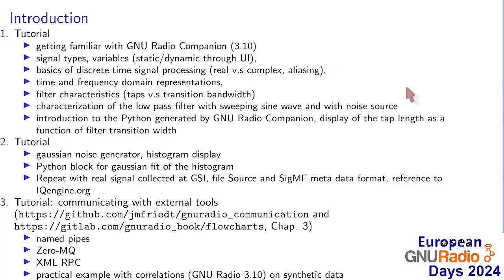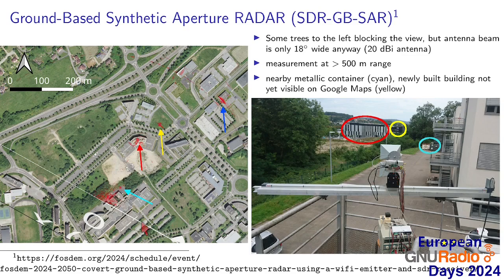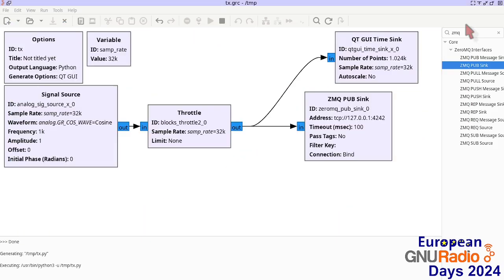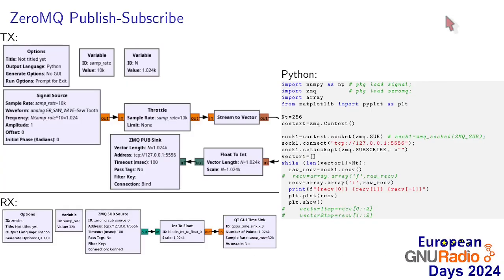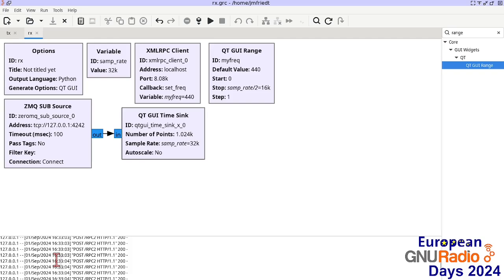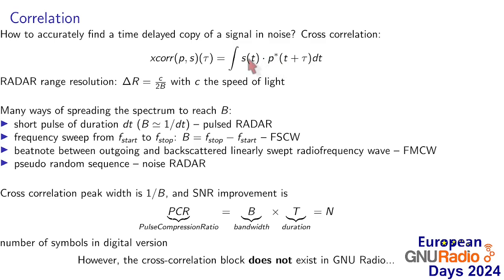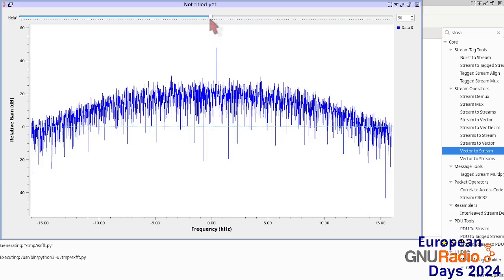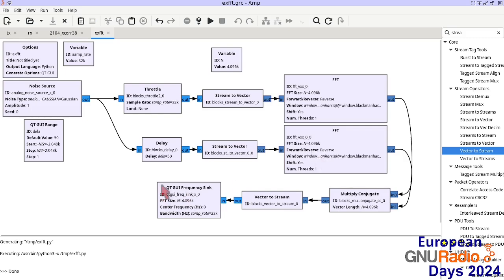GNU Radio Companion 3.10 user tutorial 3/3 (Jean-Michel Friedt)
ZMQ and XMLRPC for remote streaming/processing and control of GNU Radio Companion flowgraphs.

This tutorial took place on 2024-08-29 at GSI/FAIR Darmstadt, as part of the European GNU Radio days 2024.